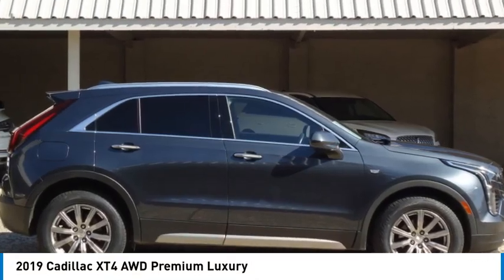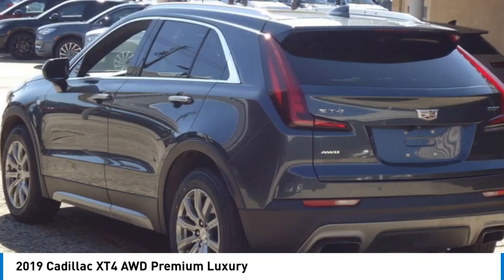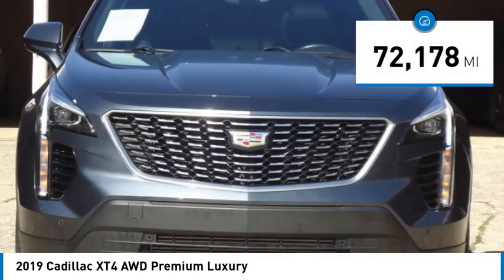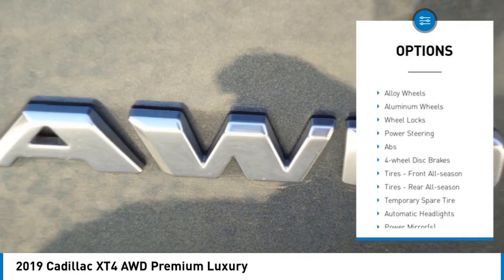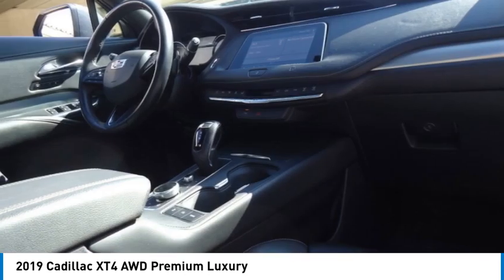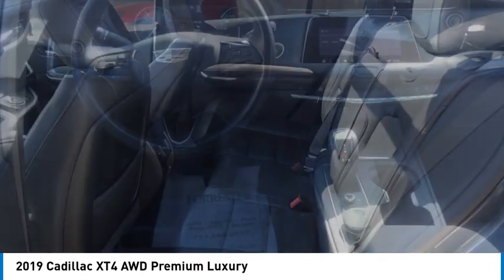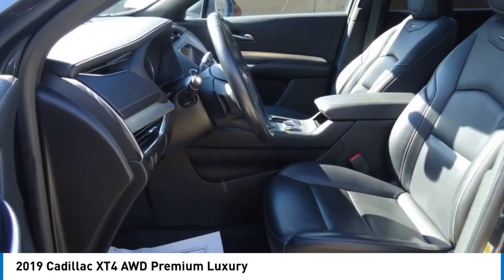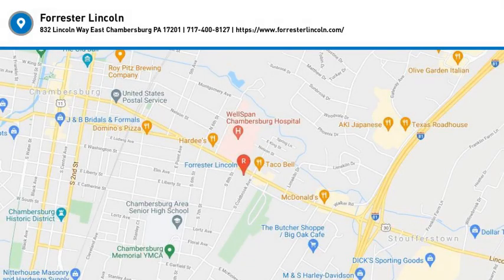2019 Cadillac XT4 24459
2019 Cadillac XT4 AWD Premium Luxury

Forrester Lincoln
832 Lincoln Way East